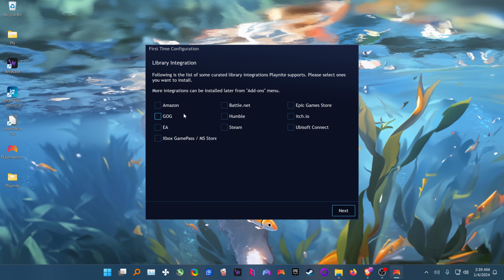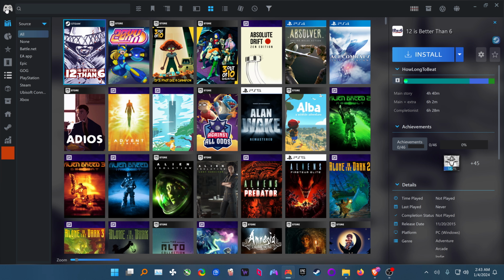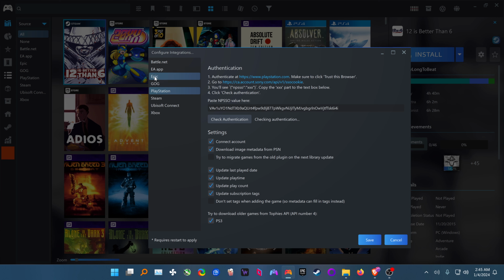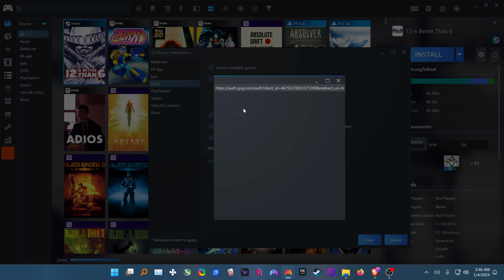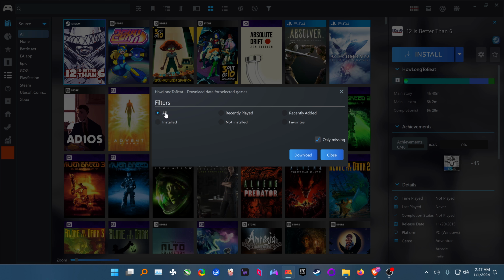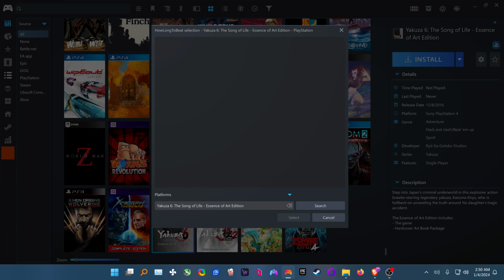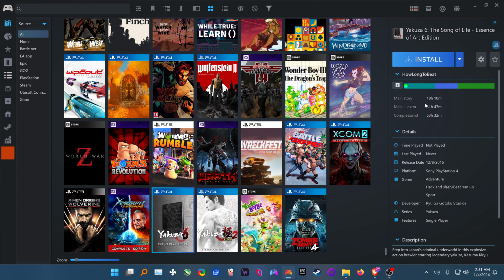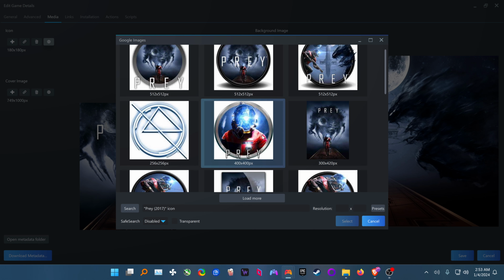How to add games to Playnite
Since some of you had some questions in the comments regarding how to do certain things in Playnite, I made this video to address those.

If you'd like to support the creator of this awesome app here is their patron